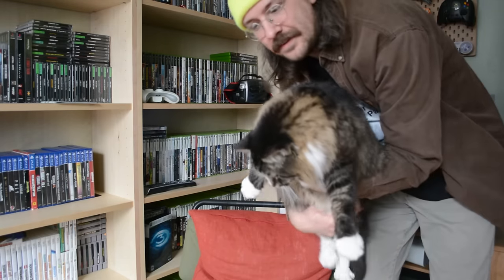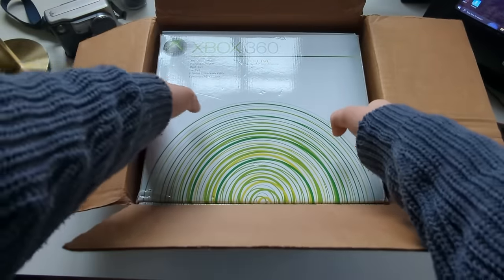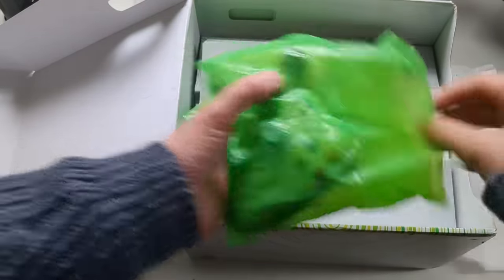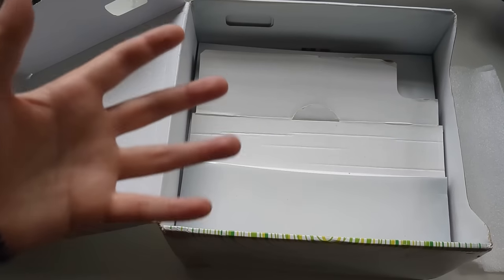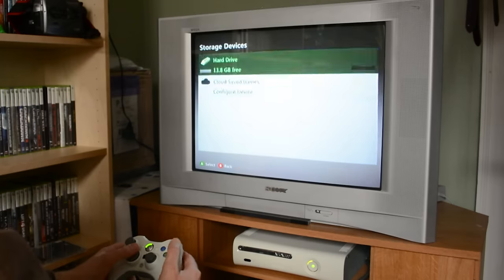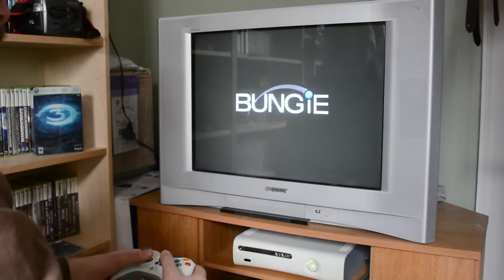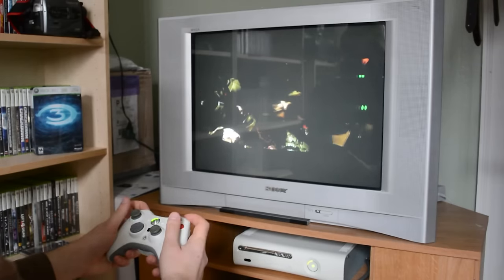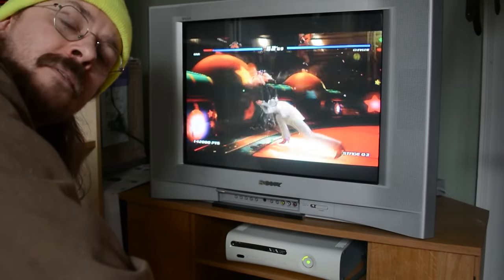$45 Blades Xbox 360? Rare deal or SCAMMED by Goodwill???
Nothing about this was a scam I just like making goofy titles and thumbnails